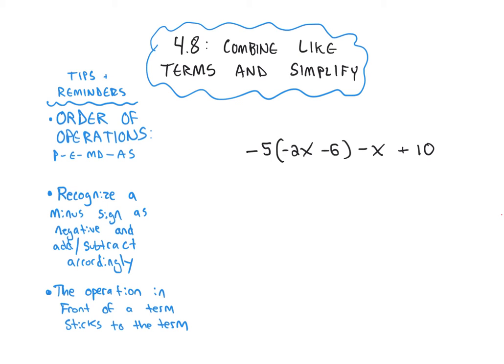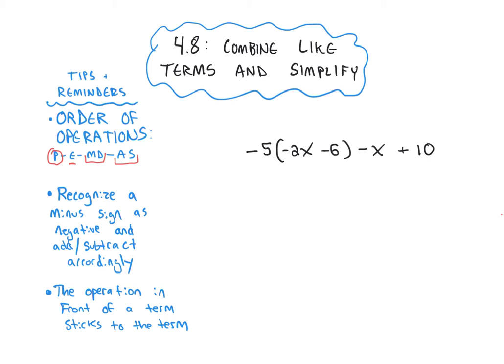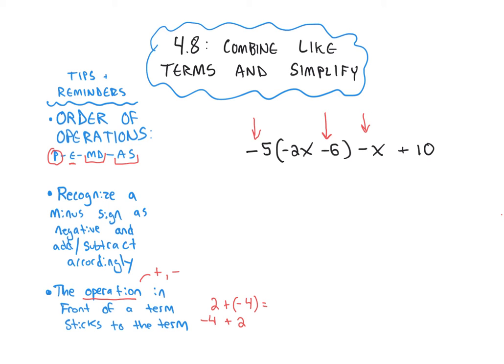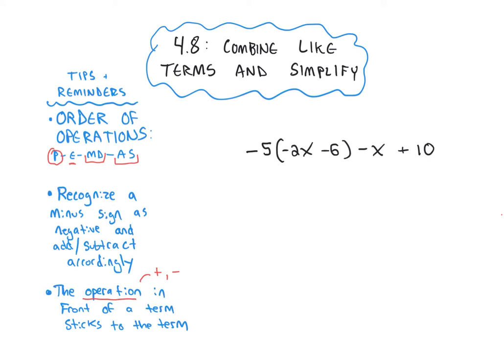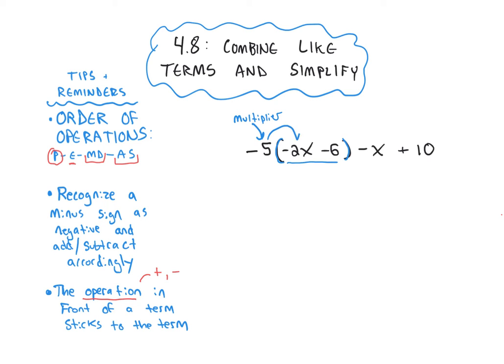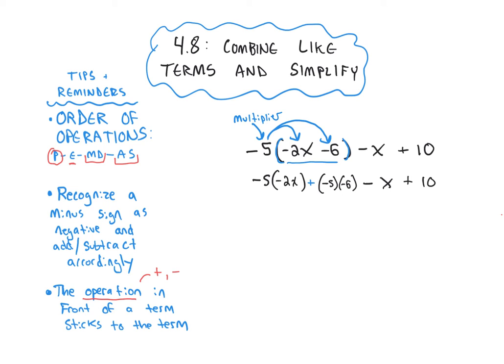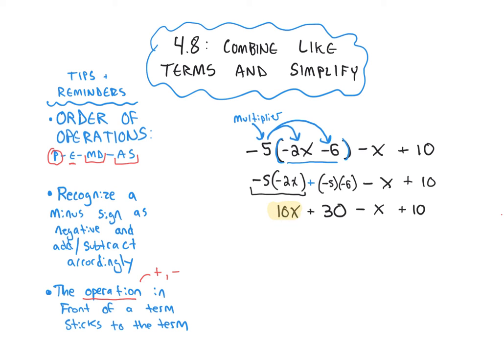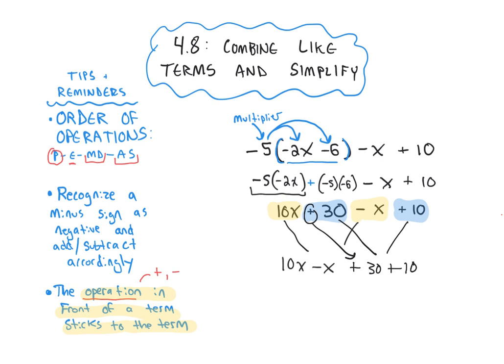4.8 combine like terms and simplify